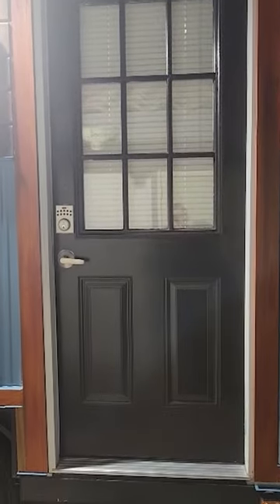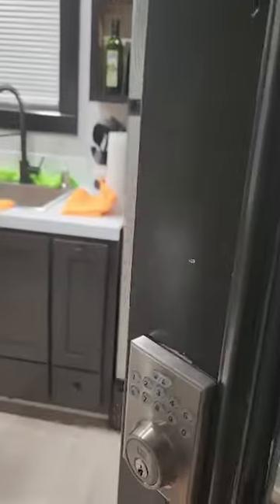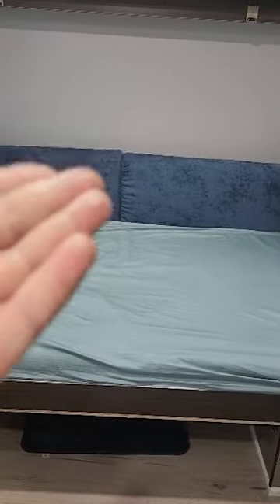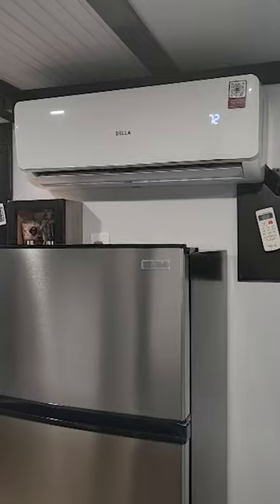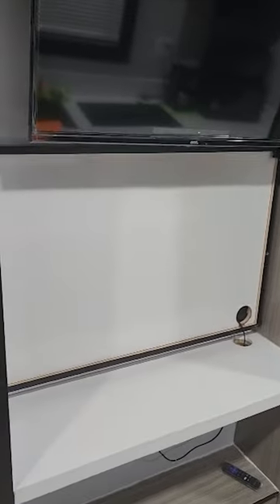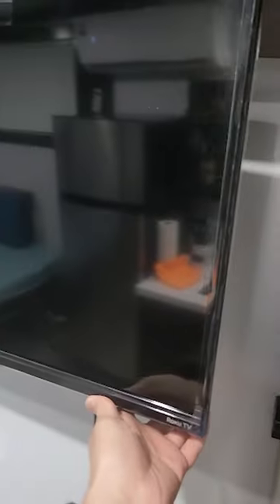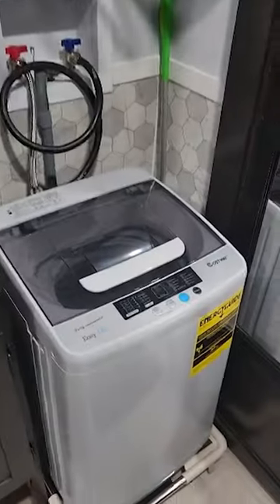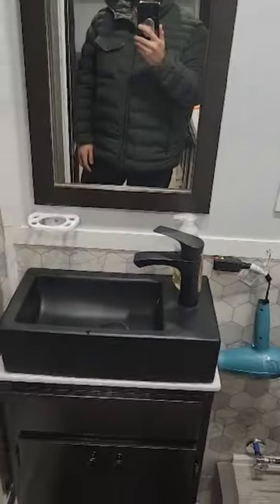Discover the Majestic Beauty of a 20' Tiny House | A Gorgeous Retreat with Abundant Features! 🌟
Experience luxury living in this tour of a 20' Majestic Tiny House! 🌟 Join us as we explore this stunning retreat.

From its charming exterior to its thoughtfully crafted interior, every inch of this 20' tiny house exudes elegance and style. Step inside, and you'll be greeted by a spacious living area, a well-appointed kitchen, and a cozy sleeping loft, all designed to maximize comfort and functionality.

With a host of features that enhance the living experience, including ample storage, premium appliances, and stylish finishes, this tiny house offers the perfect blend of luxury and convenience. Whether you're seeking a weekend getaway or a permanent residence, the 20' Majestic Tiny House is sure to exceed your expectations.

Don't miss the opportunity to make this gorgeous retreat your own.